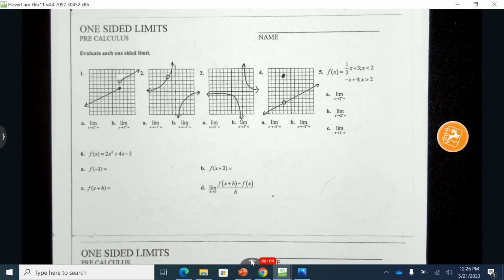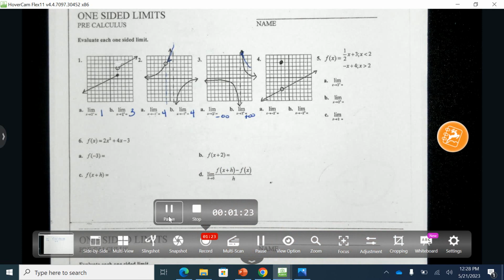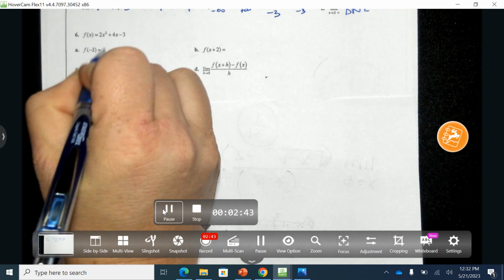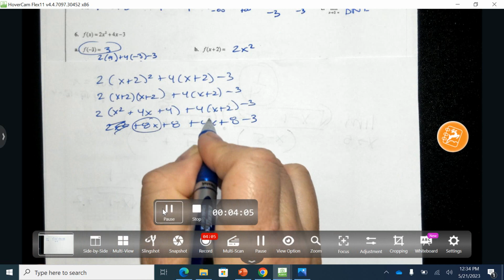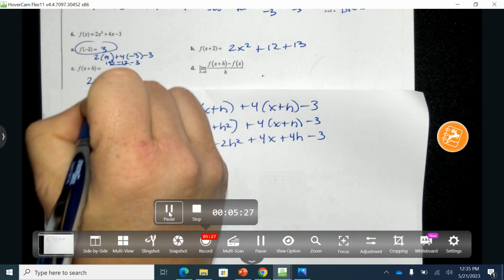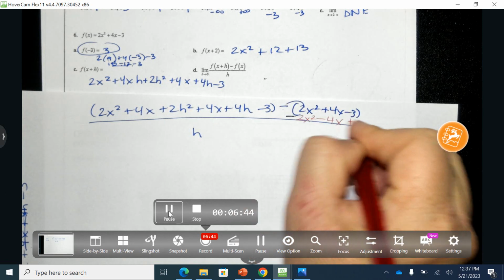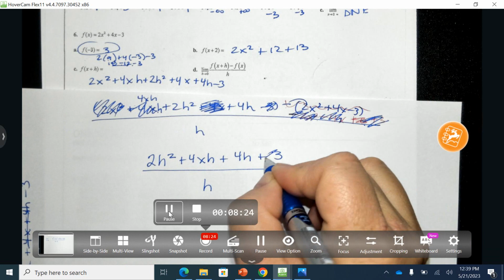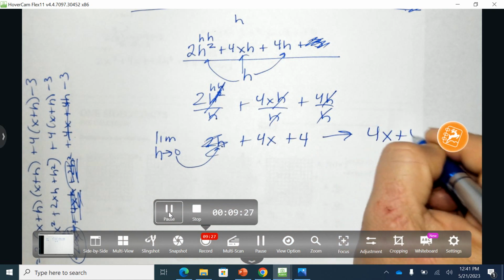One Sided Limits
Try-These